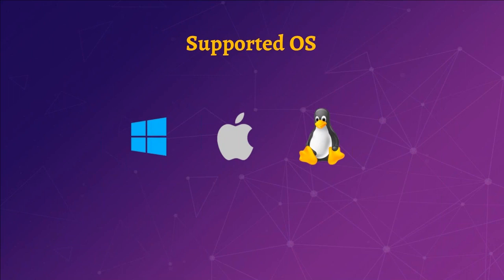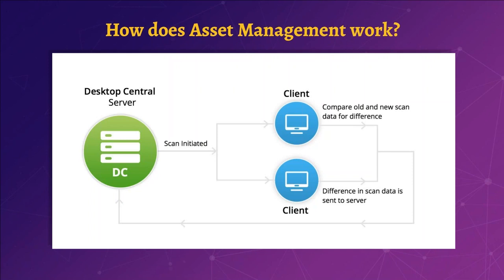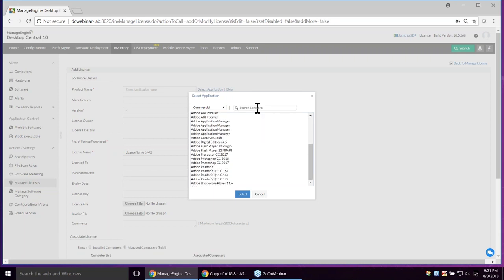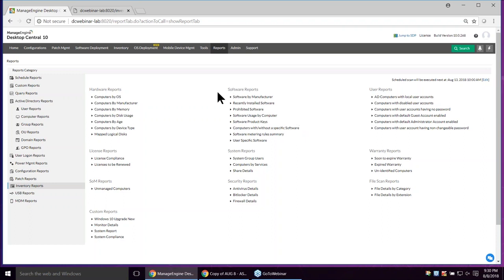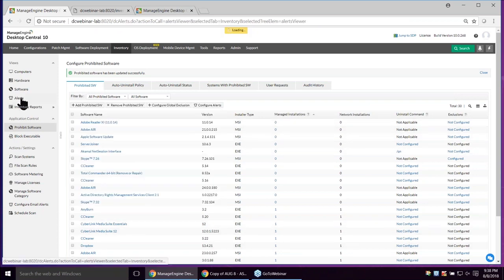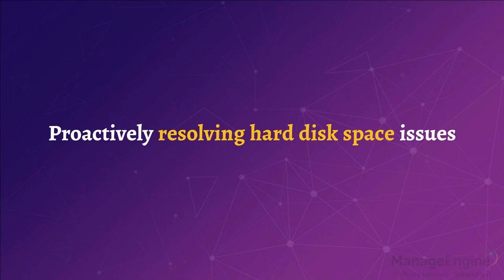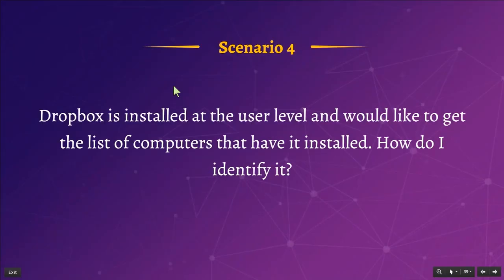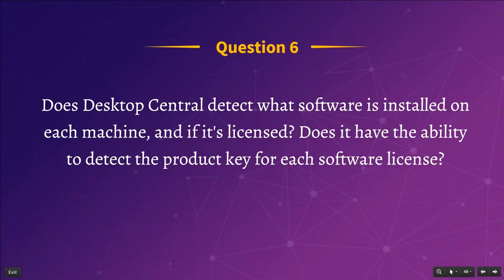ManageEngine Desktop Central Asset Management Free Training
Learn to manage software licenses and warranty, prohibit users from using unwanted applications or exe in network, meter software usage statistics and more